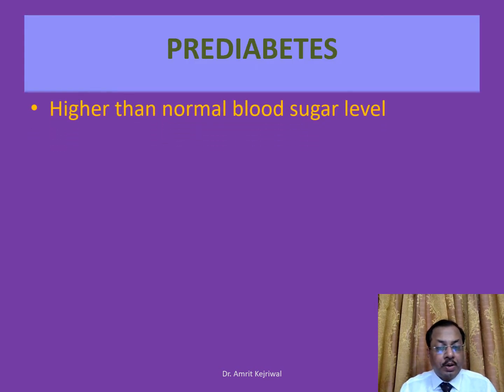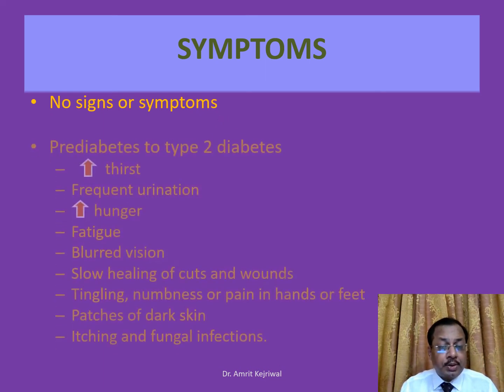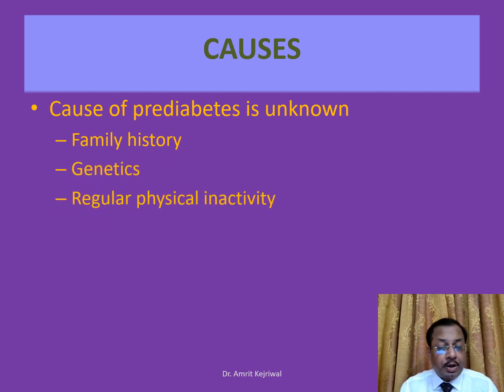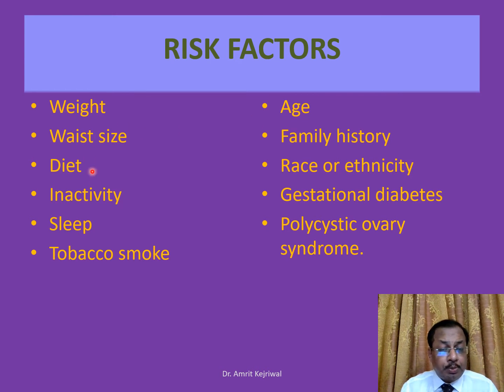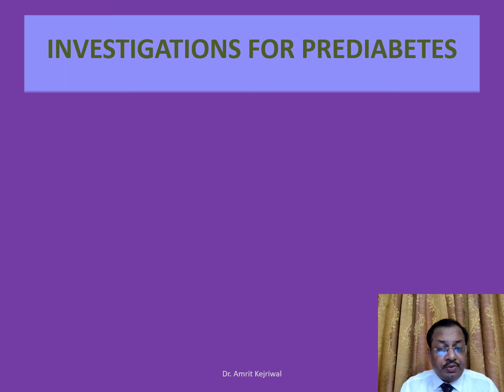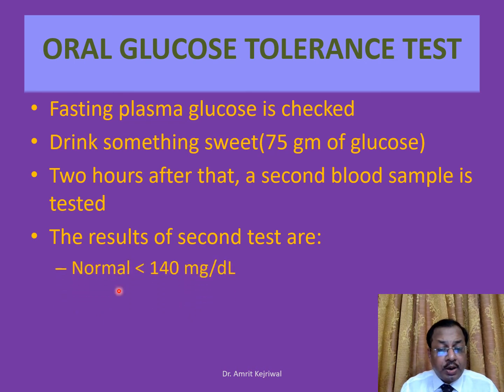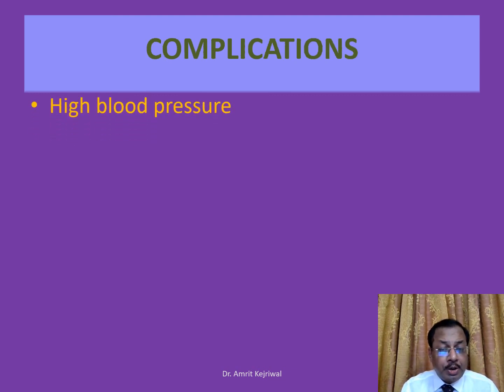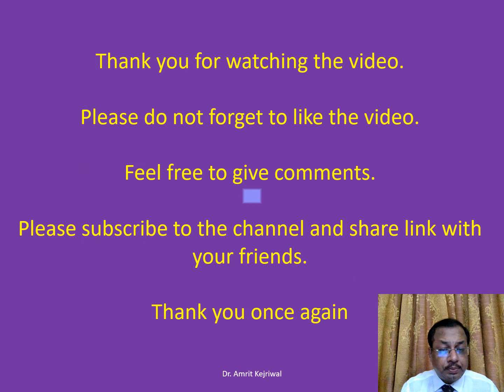Prediabetes All About prediabetes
A short video on prediabetes